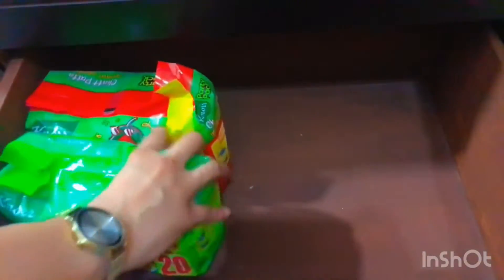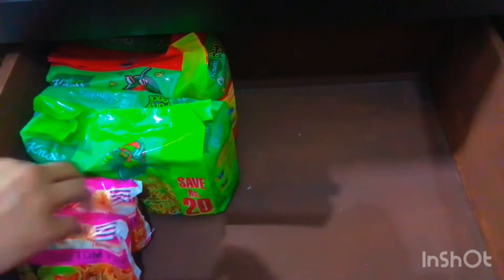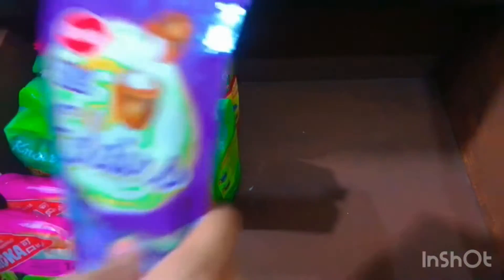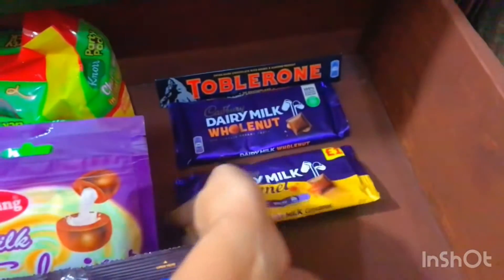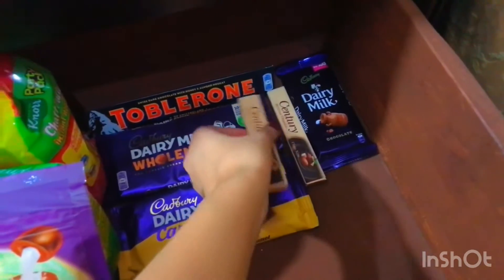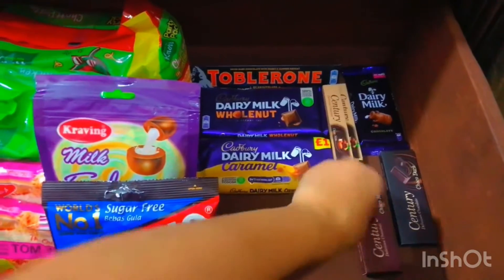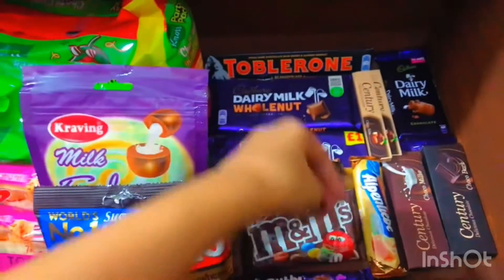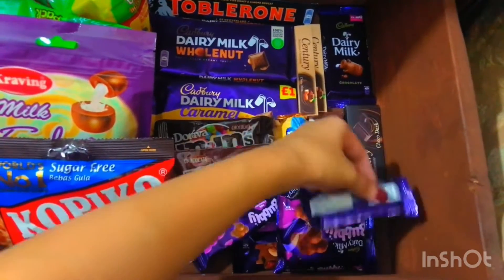MY GROCERY SHOPPING | GROCERY HAUL